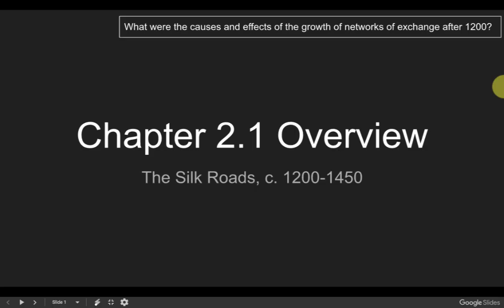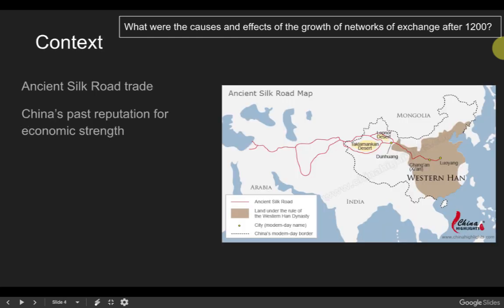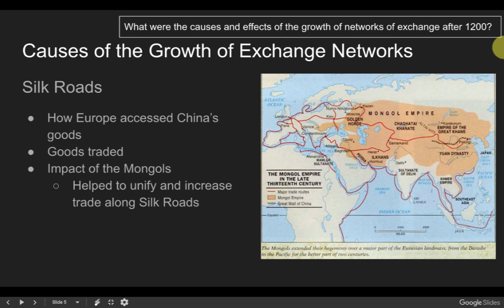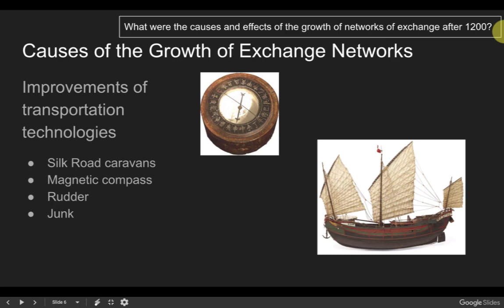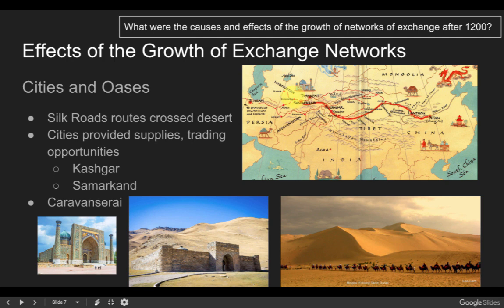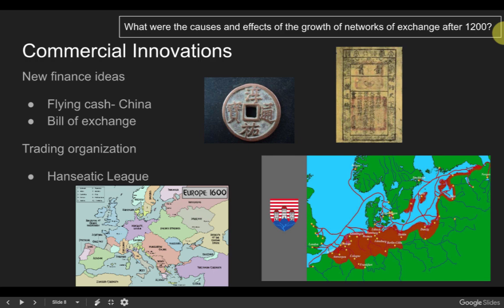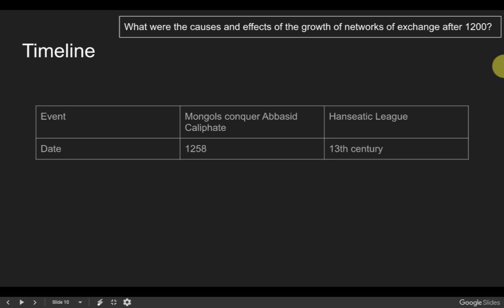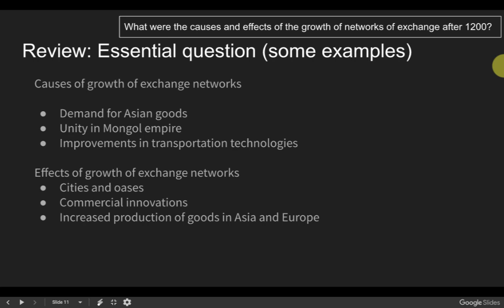APWH Modern Chapter 2.1